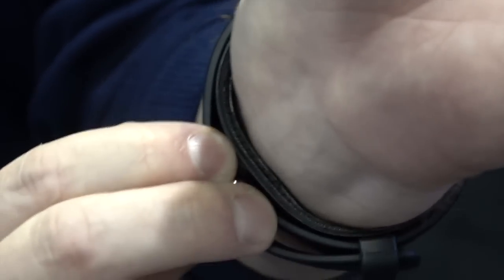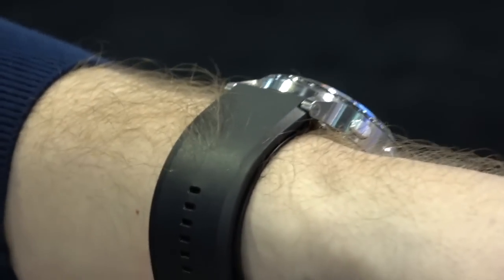Omron Project Zero 2.0 - CES 2017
PRODUCTS THAT I USE & RECOMMEND:

The Omron Project Zero 2.0 is the world's first blood pressure monitor in a typical watch format.  The wearable blood pressure cuff won't be available for another year.  It also includes typical fitness and health tracking features like daily steps, calories, and sleep.

"Techy Agent" on Periscope
"TechyAgent" on Snapchat